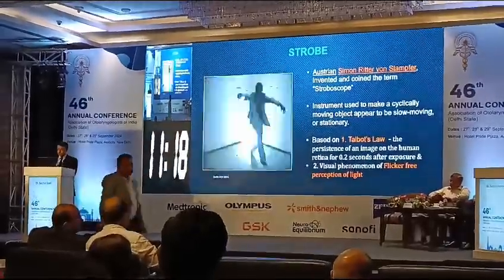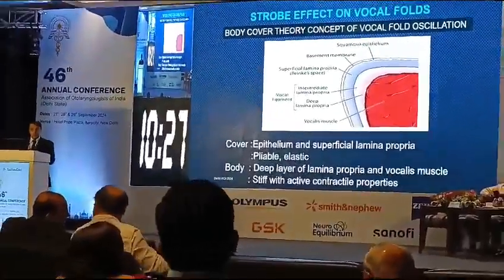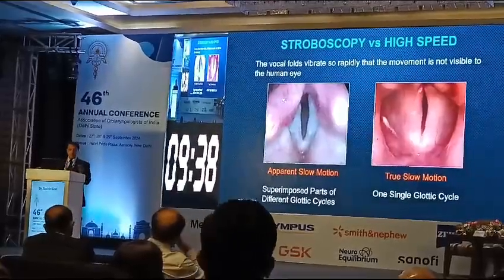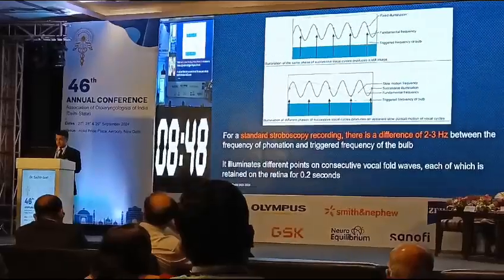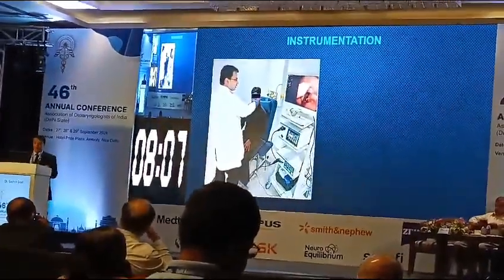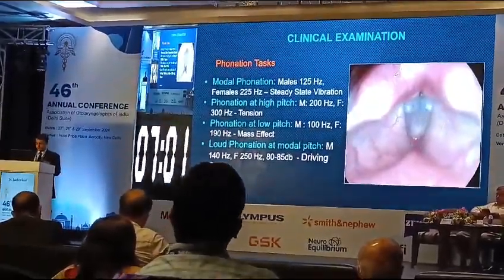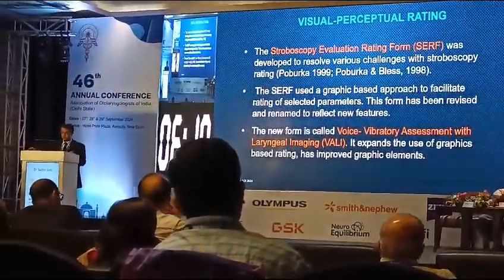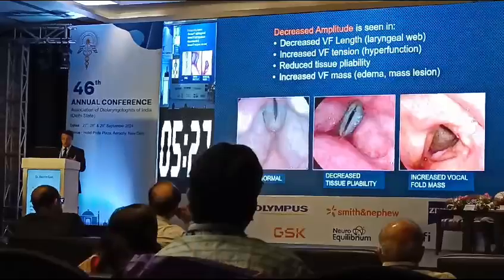May 4, 2026